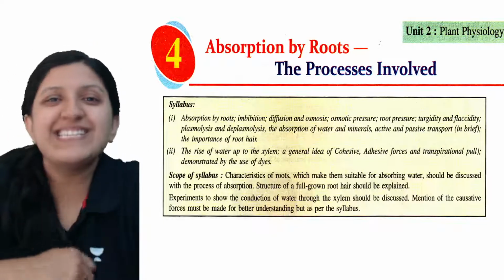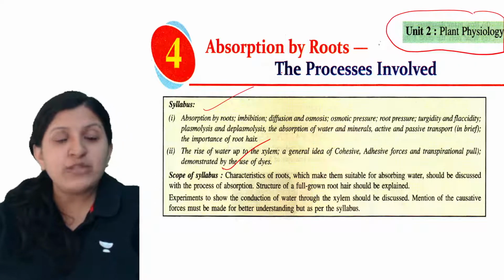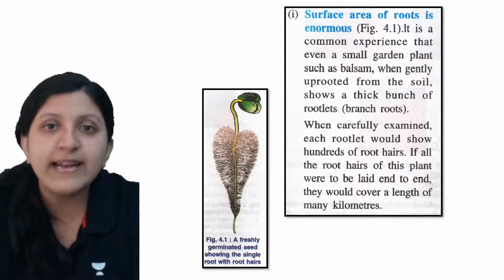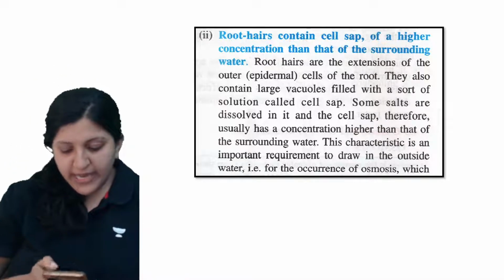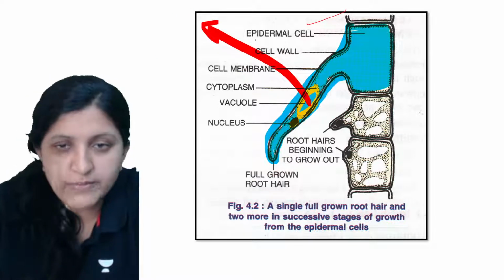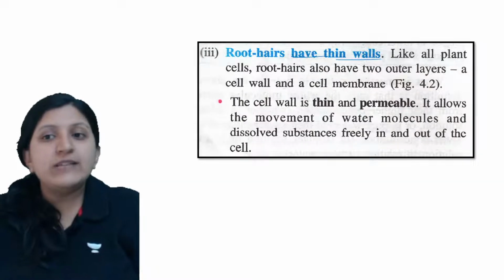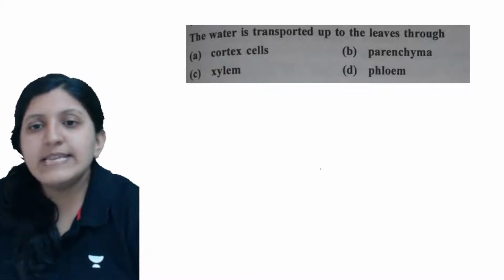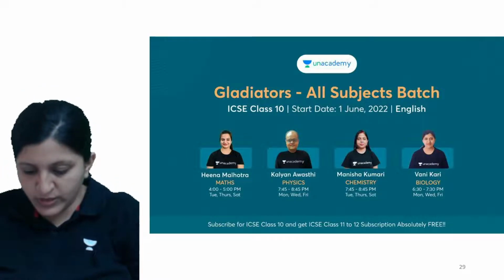Characteristics of Roots | Absorption by Roots | ICSE Class 10 Term 1 | Vani Kari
In this session, Educator Vani Kari will be discussing Characteristics of Roots, Absorption by Roots for Class 10.

You can enroll to Unacademy Subscription and get the following benefits:
1. Learn from your favourite teacher
2. Dedicated DOUBT sessions
3. One Subscription, Unlimited Access to Live Online Classes and Videos
4. Real-time interaction with best-in-class teachers
5. You can ask doubts in live online classes
6. Limited students in each Class
7. Download the videos & watch them offline